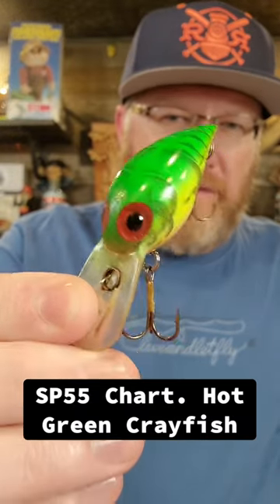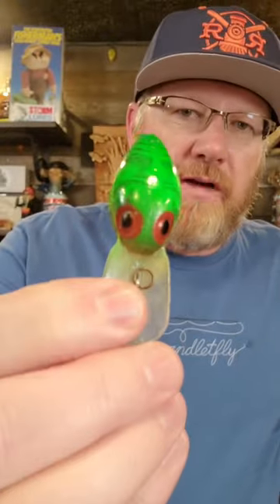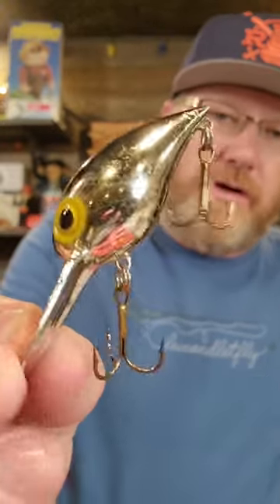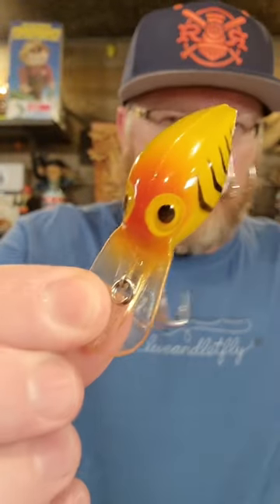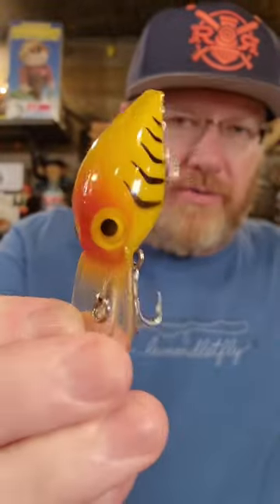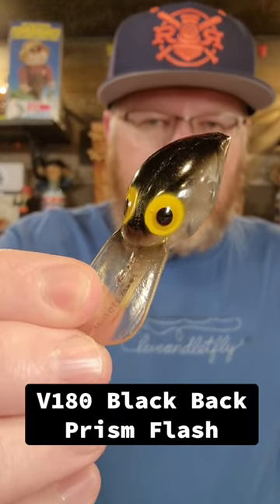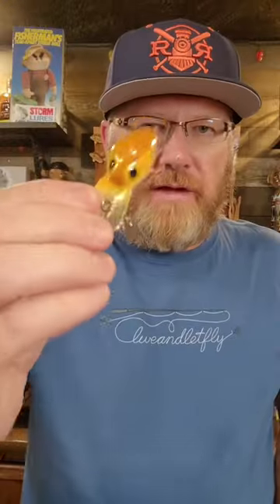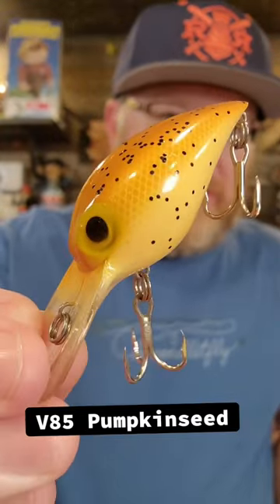5 Killer Wiggle Warts that Catch Fish! Part 5